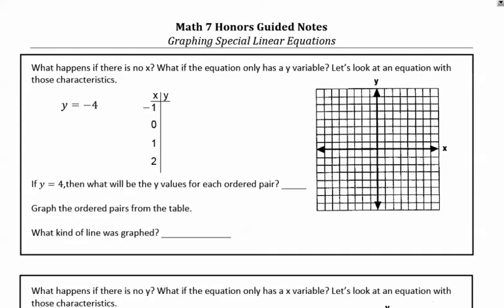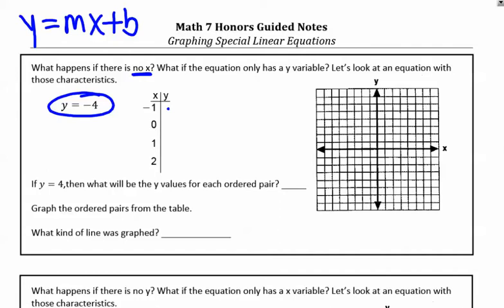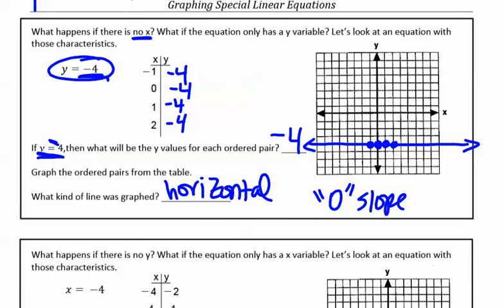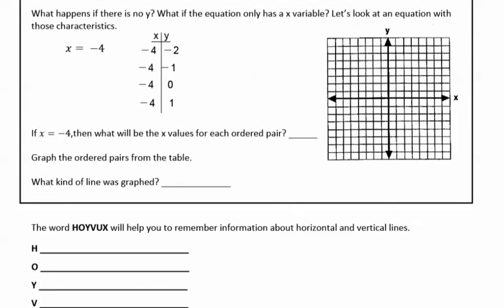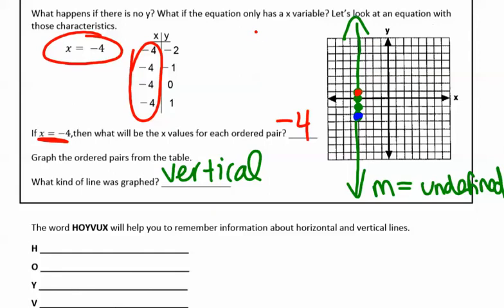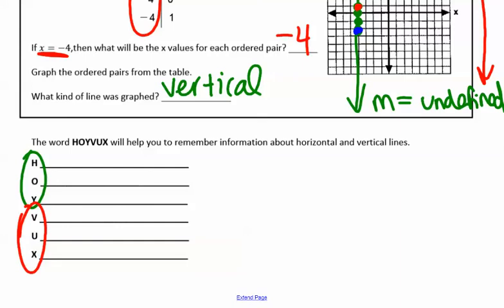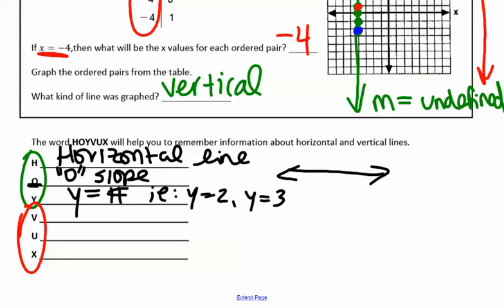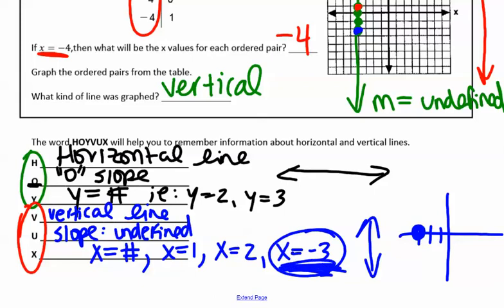Notes special lines